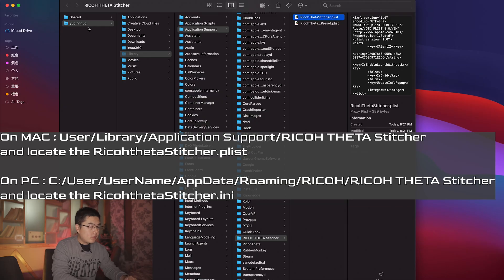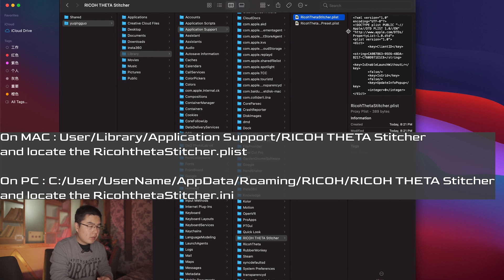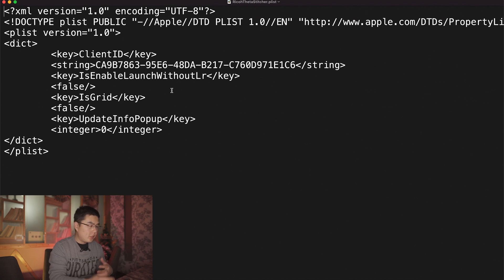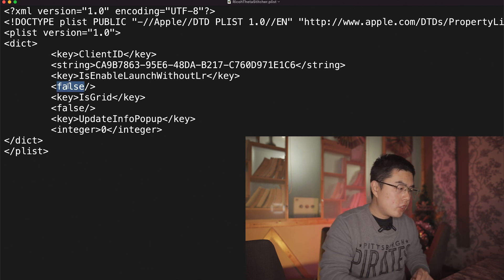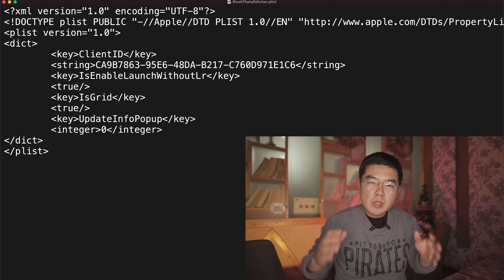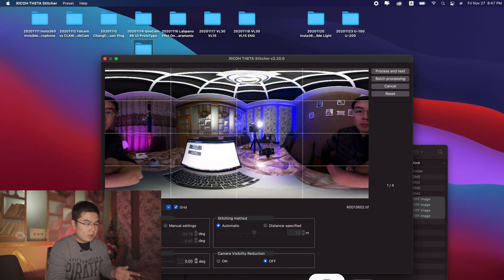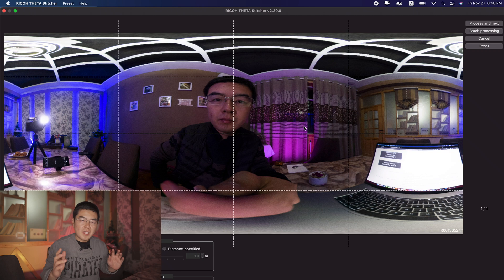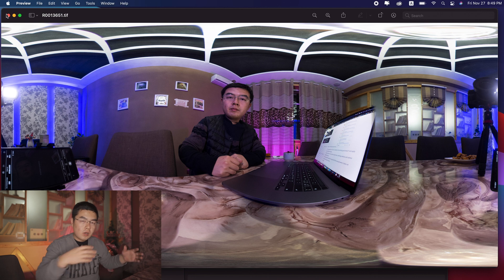BOOM!! UNLOCK StandAlone Mode for RICOH THETA Stitcher and 2 EXTRA NEW features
Actually RICOH THETA Stitcher is a standalone stitching software and to make it work as standalone , you need my magic in this video. By unlocking StandAlone feature , we will finally unleash all the greatest features from all kinds of RAW Develop Softwares. That is just awesome!!!

More importantly , you will also unlock the following features with StandAlone version
 ✅ Grid Line Overlay always ON
 ✅ Now you can maximize the window to have better resolution in UI

Here is the Trick:
On MAC
Macintosh HD/User/Library/Application Support/RICOH THETA Stitcher
and locate the RicohthetaStitcher.plist
and follow the steps in my video.

On PC
C:/User/UserName/AppData/Roaming/RICOH/RICOH THETA Stitcher
and locate the RicohthetaStitcher.ini
Open the .ini file in text editor and ADD following to the beginning
[debug]
ENABLE_LAUNCH_EXC_LR=1

00:00 Brief on Unlocking StandAlone Mode for RTS
00:54 How to Unlock StandAlone on your MAC
02:32 Unlocking the Grid Line Overlay Always On on MAC
03:08 Batch Process with StandAlone RTS and Presets
04:11 Rethink the Workflow Behind RICOH THETA Z1 and StandAlone RTS
05:43 Unlocking StandAlone will have a great impact on Z1 user group
Gears I use for my Daily Life
360 Cameras

Accessories
 ✅  Bushman Corelite
 ✅  Bushman THETA Pole
 ✅  Bushman Popye